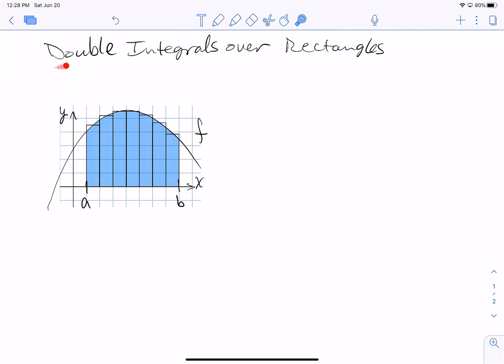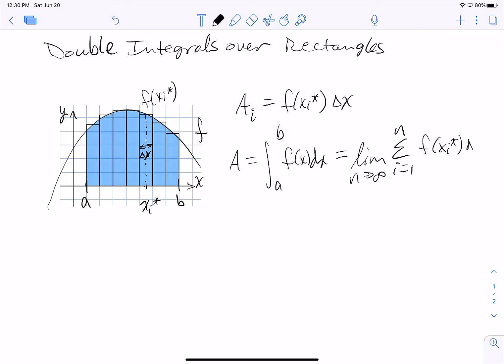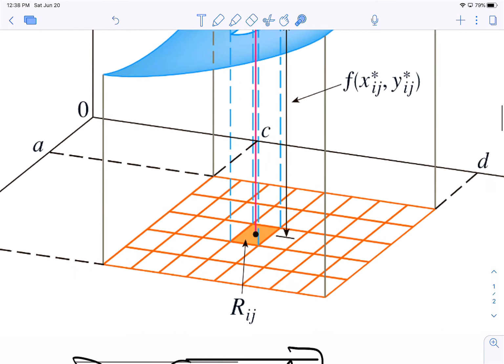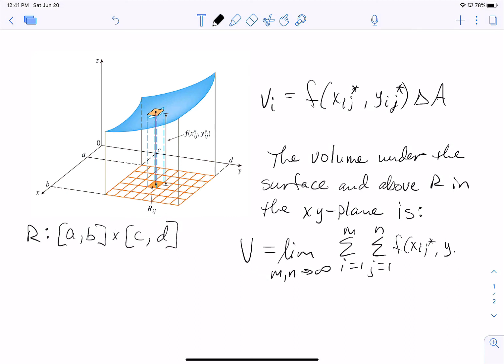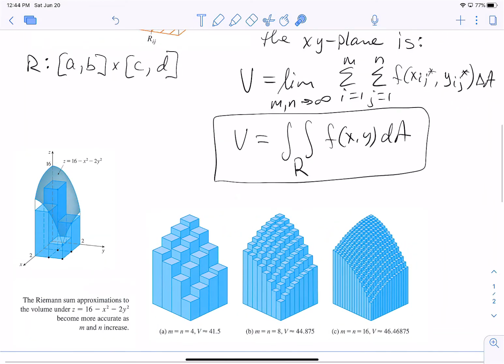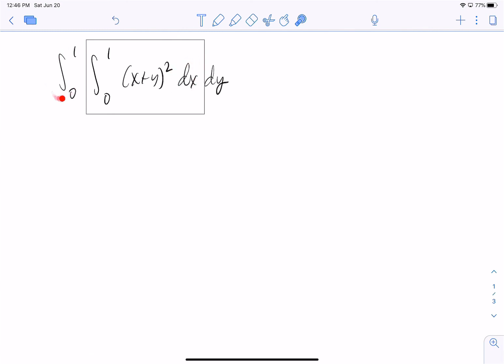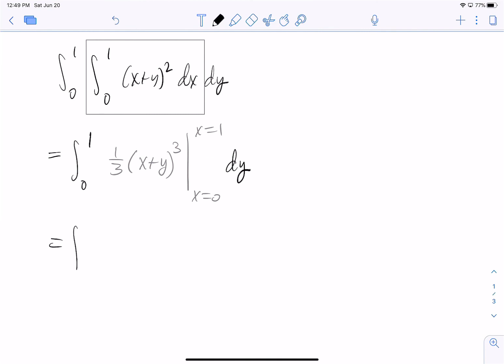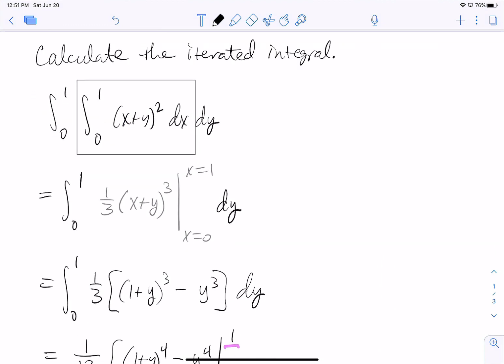Volume via Double Integrals | Multivariable Calculus (15.1a)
The double integral formula for volume under a surface, with a worked example evaluating an iterated integral.